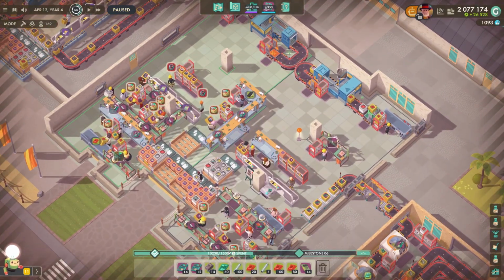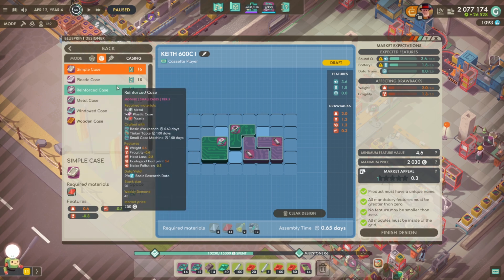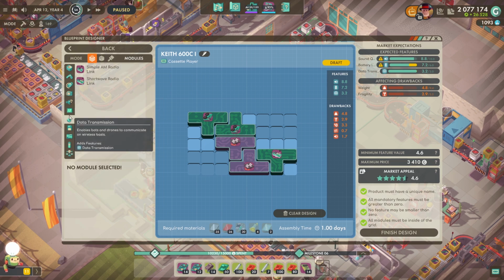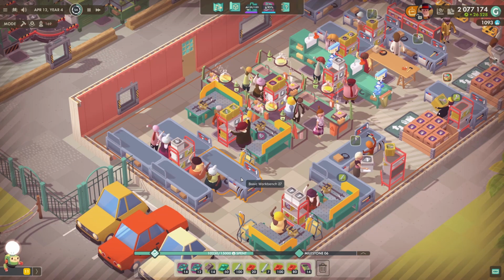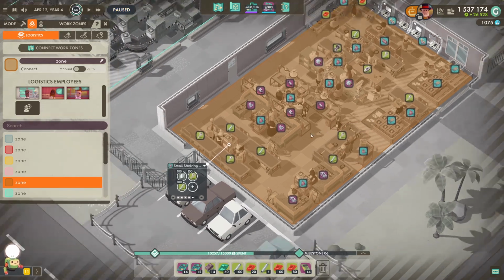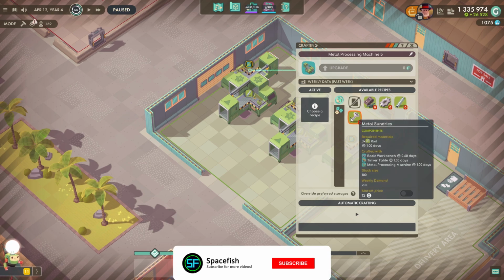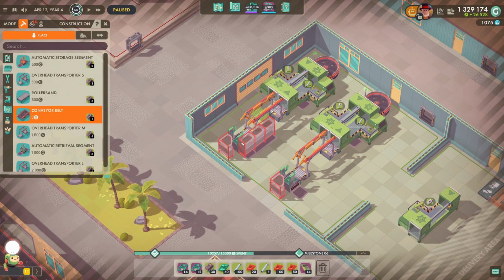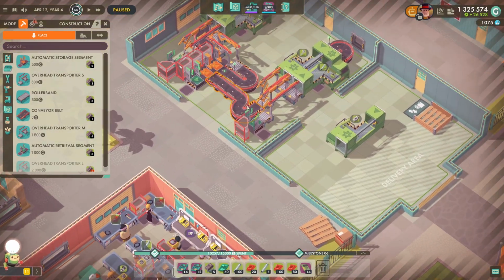GOOD COMPANY FREEPLAY EP 44 - I HAVE REACHED THE FINAL MARKET PHASE FOR THE CASSETTE PLAYERS!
Welcome to the Early Access of Good Company, a game I've anticipated for a while now! In this up and coming Indie Game which has hit steam at the end of March, we start up our own little company, producing our own goods and employing and automating away to increase our profits and be the next rising star in the industry! After our first, very positive impressions in the public play test, it is now finally time to move over to the early access version!

Today: It is finally time to focus back on product evolution, pushing on cassette players to the seventh and final market phase! Surprisingly, they are still holding up as our design proves to be ready to keep going for eternity! After a thorough redesign, we move on to automating even more parts of our production!